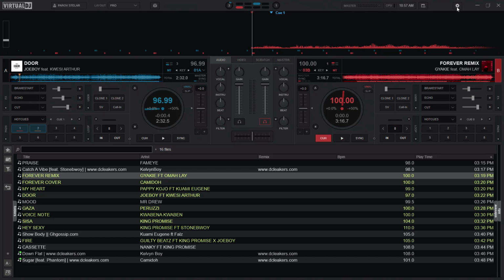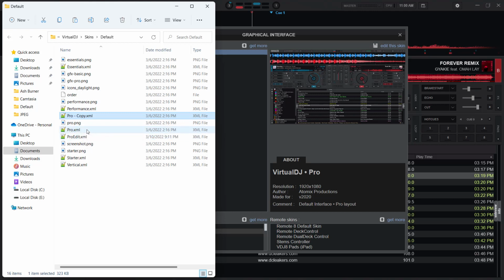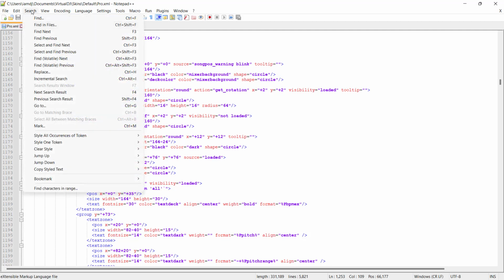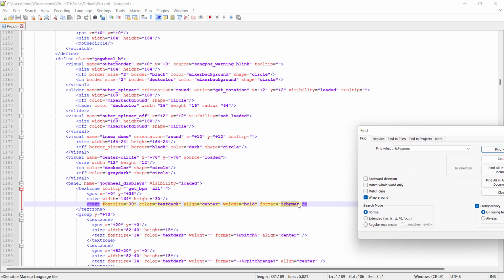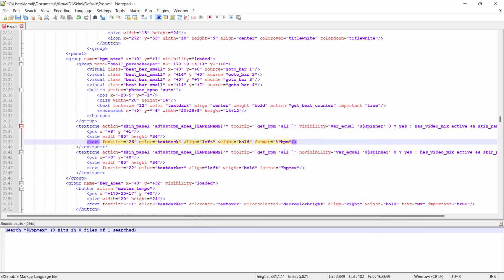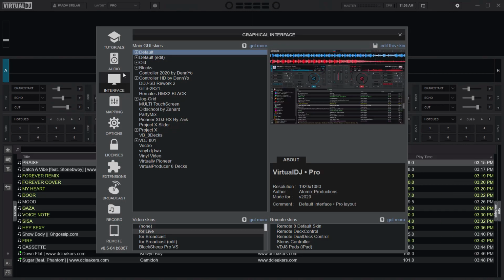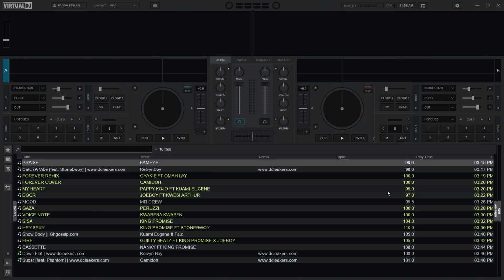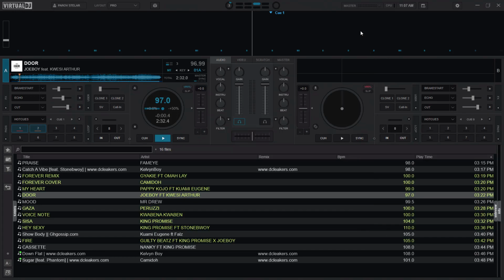Virtual DJ Tips: How to Set BPM to one Decimal Place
In this @virtualdjofficial tutorial, we look at how to set your BPM to one decimal place instead of the default two decimal places.